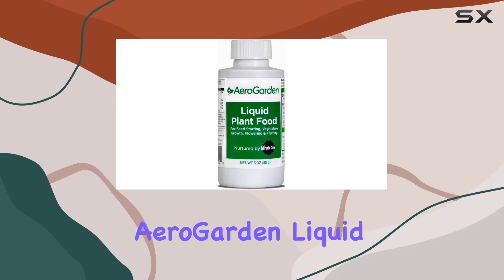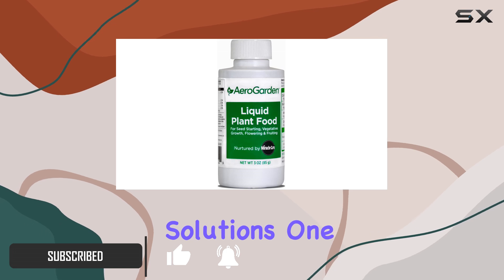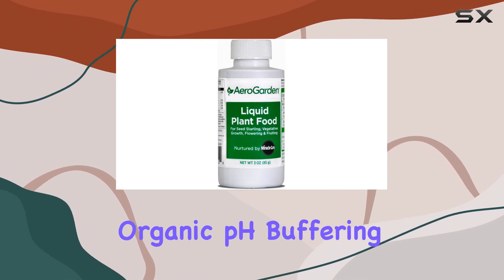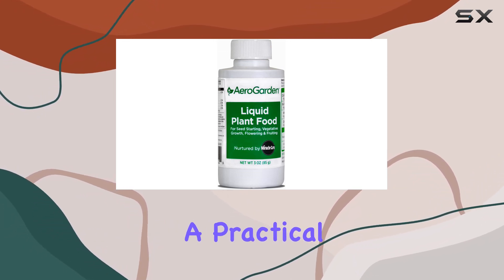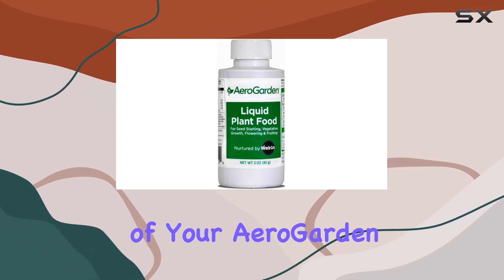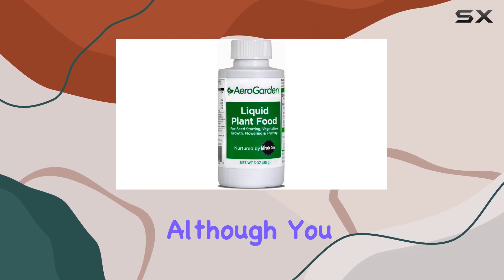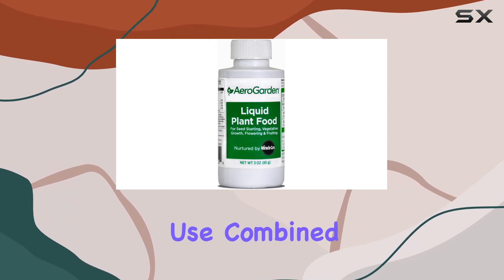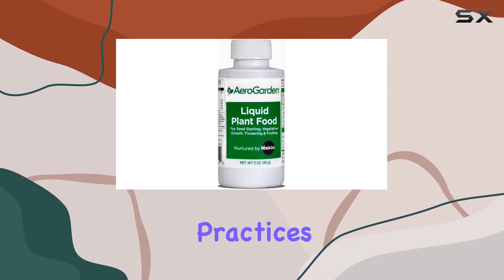Miracle-Gro AeroGarden Liquid Plant Food: Fastest Growth?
0:00 Intro
0:06 Review

Things that we mentioned in this video:
Miracle-Gro AeroGarden Liquid Plant : B00R9SASGM